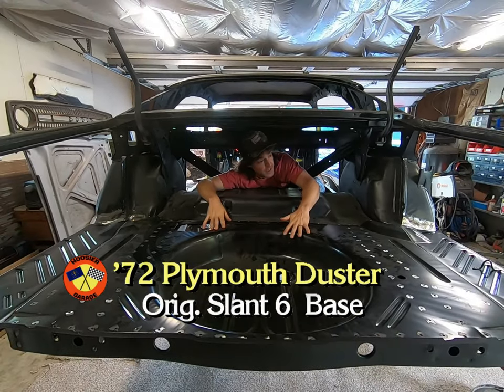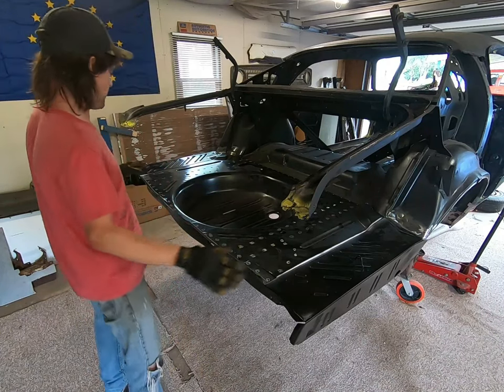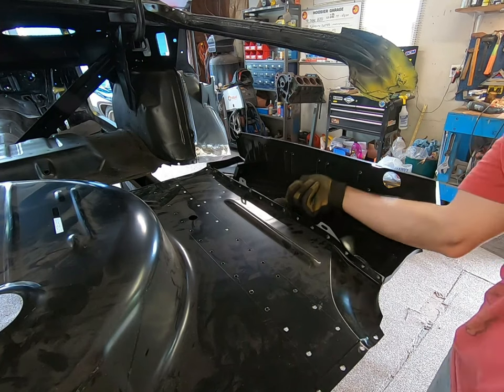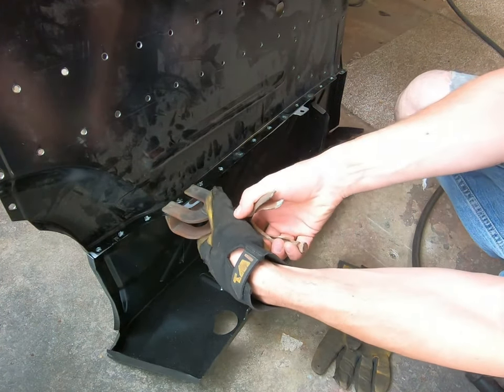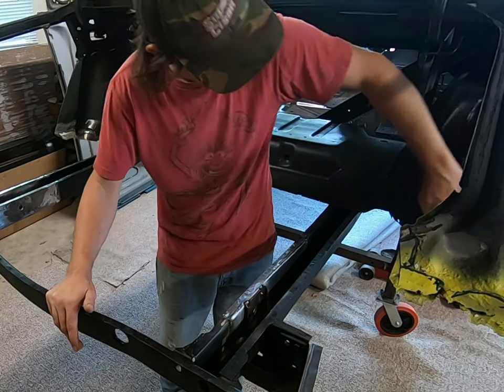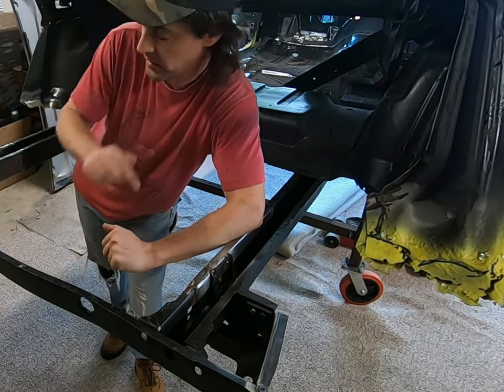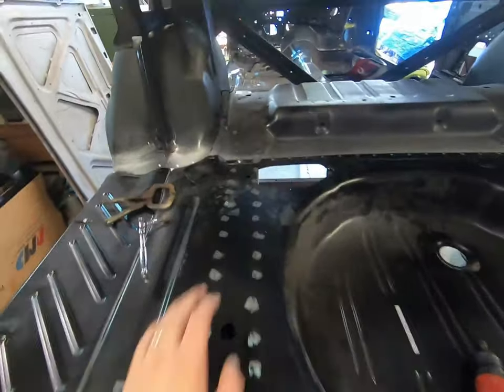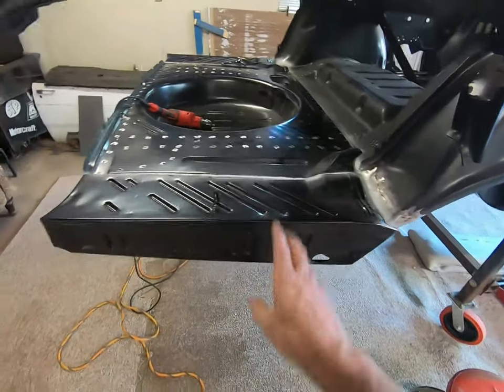Trunk Floor Installation/Trunk Floor Drop Offs - '72 Duster Restoration PART 7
The rear of this car is really coming together, AMD sheetmetal Trunk Floor and both drop offs. See how I get it all prepped up and some tips on handling this project.